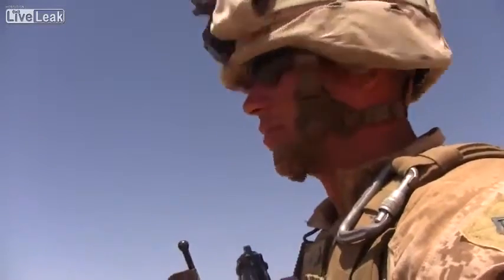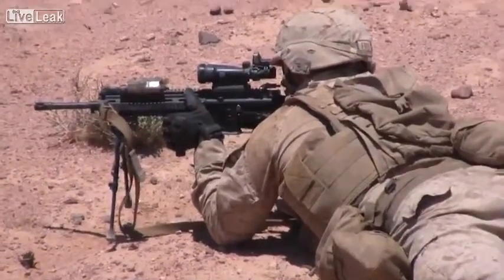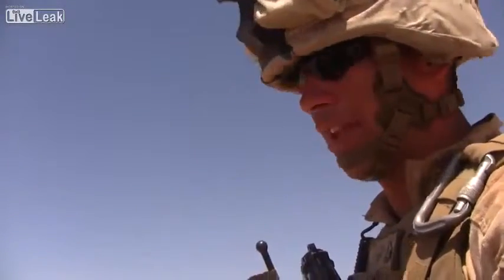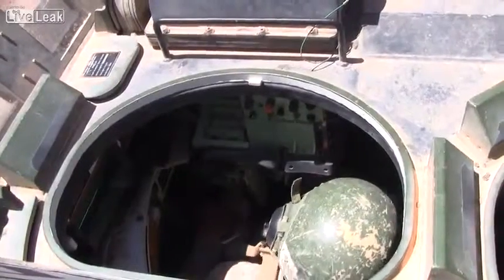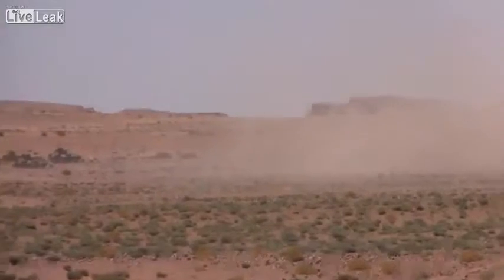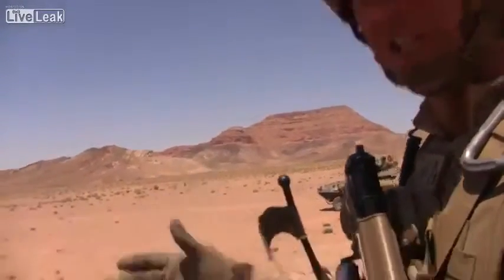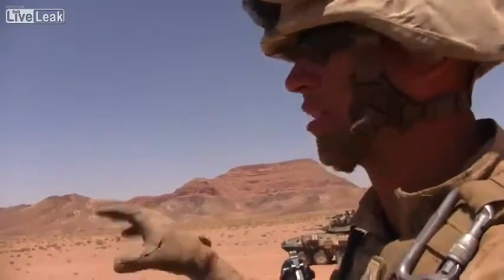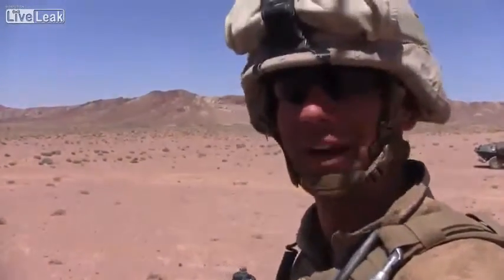US Marines LAV Live Fire Exercise In Jordan - 28th September 2013